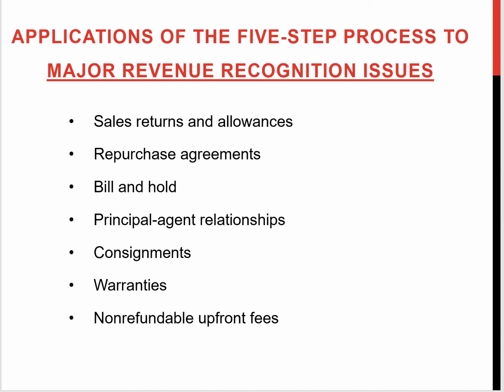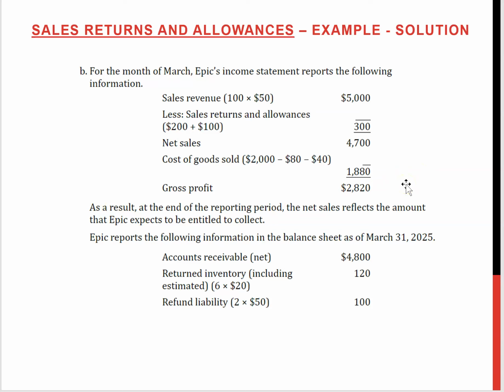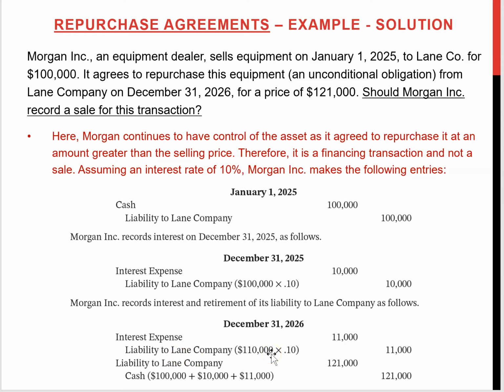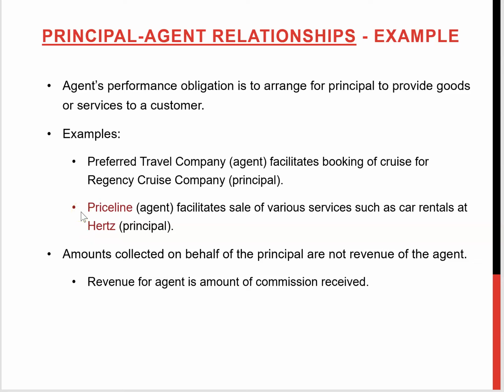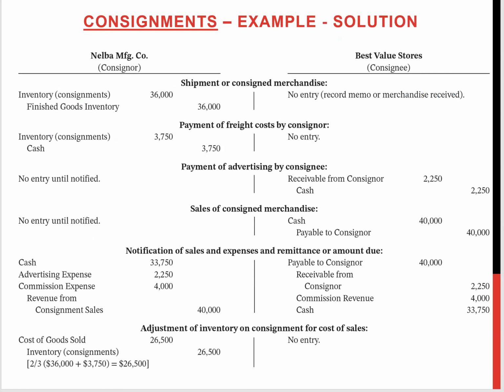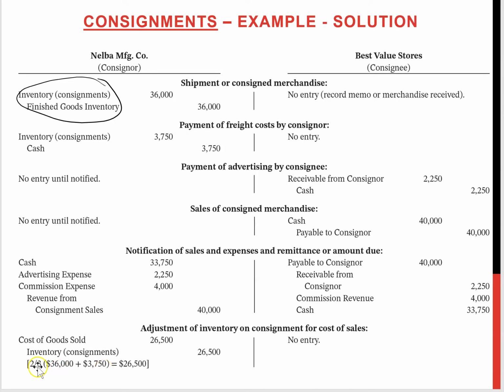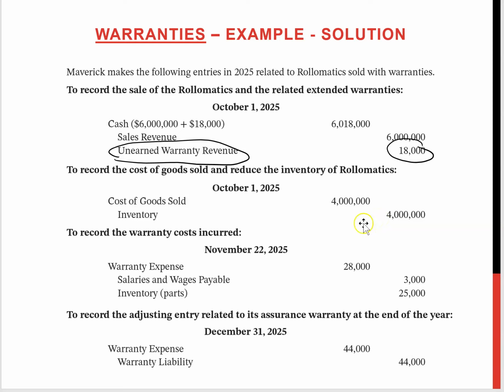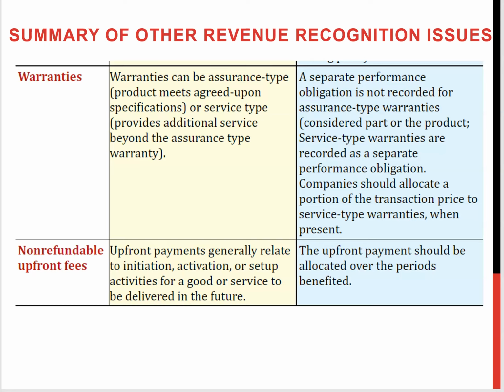Revenue Recognition Part III